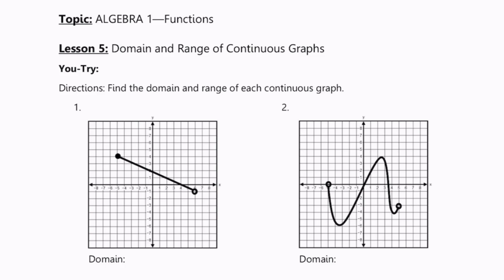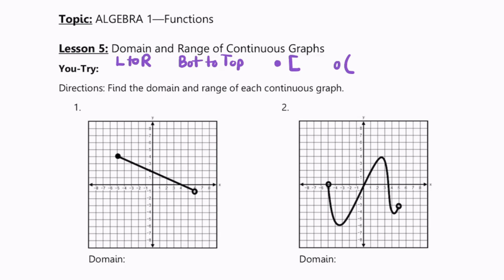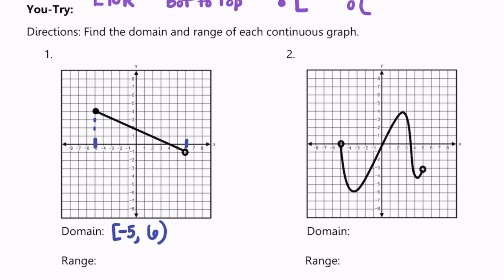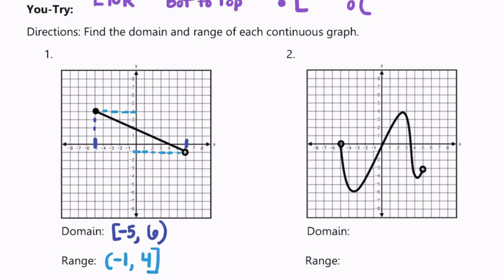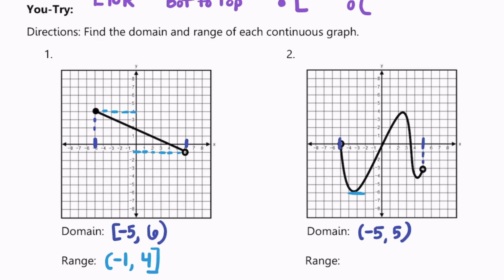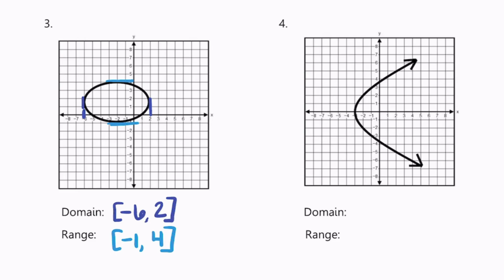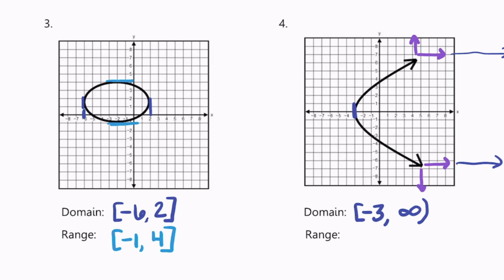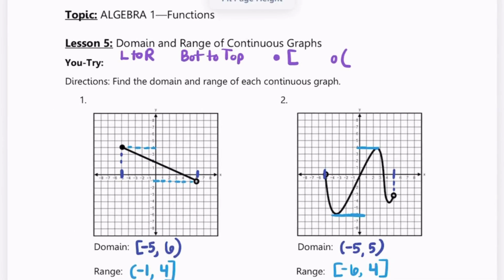Functions Lesson 5 You-Try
Course: Algebra 1
Topic: Functions
Lesson 5: Domain and Range of Continuous Relations
You-Try Breakdown